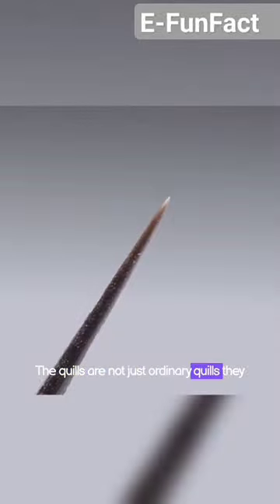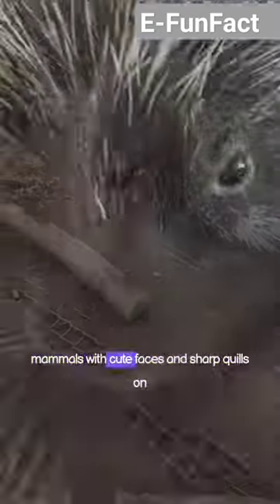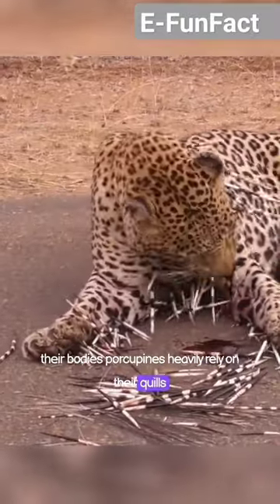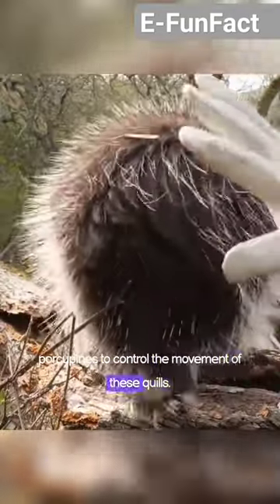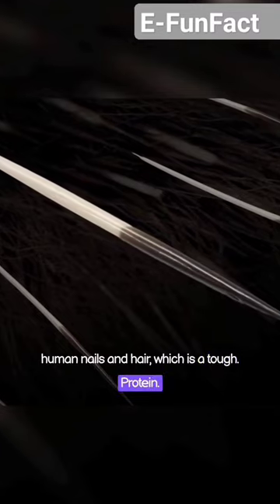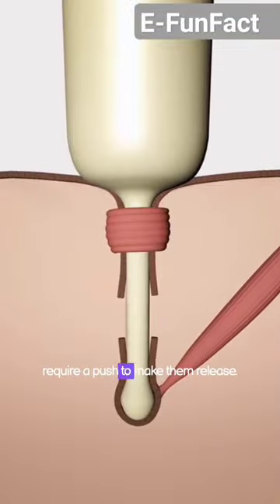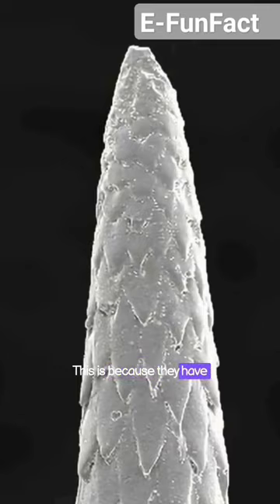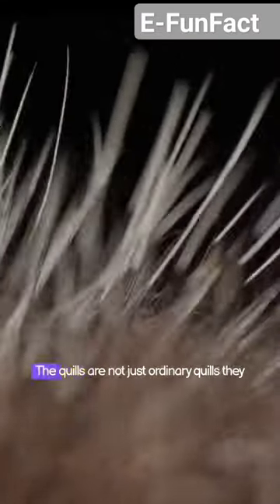The Prickly Truth Behind a Porcupine's Quills ❗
The quills are not just ordinary quills. They are designed to pierce and are quite difficult to release when pierced. Porcupines are known as mammals with cute faces and sharp quills on their bodies. Porcupines heavily rely on their quills because they are solitary animals that live alone. Their quills are connected to muscles that allow porcupines to control the movement of these quills. Porcupine quills are made of keratin, similar to human nails and hair, which is a tough protein. They are very sharp, even sharper compared to syringe needles. Their quills are not easy to detach and require a push to make them release. Once they are embedded, these quills are difficult to pull out. This is because they have microscopic quills that face backward. It will feel more painful when removing them compared to when the quill first gets stuck.